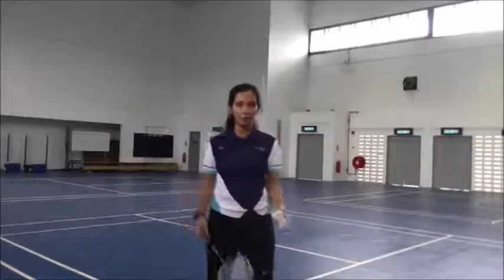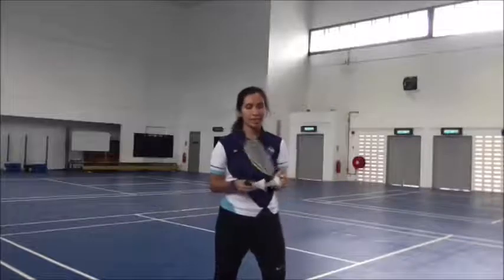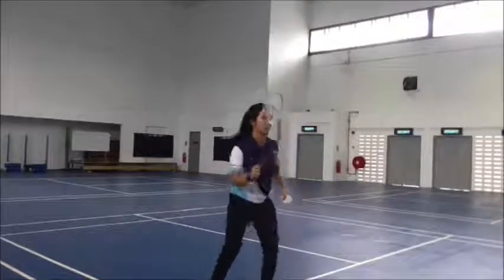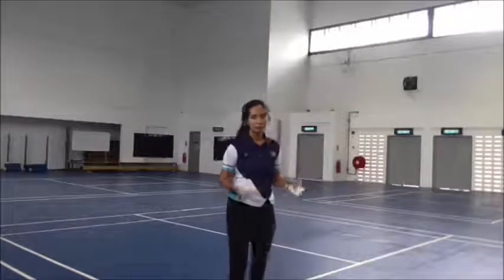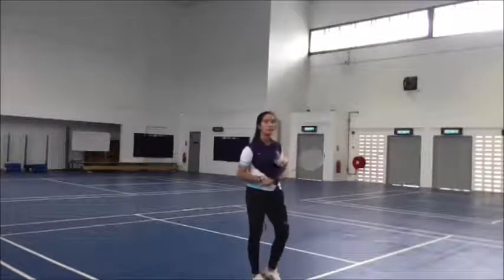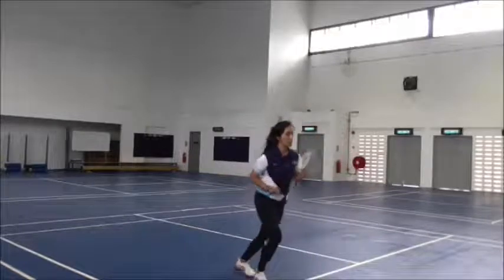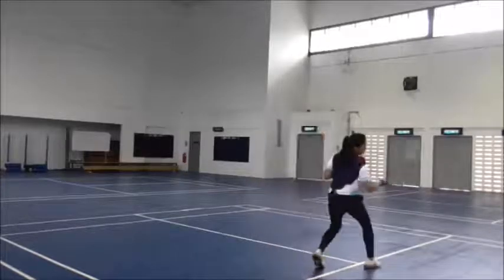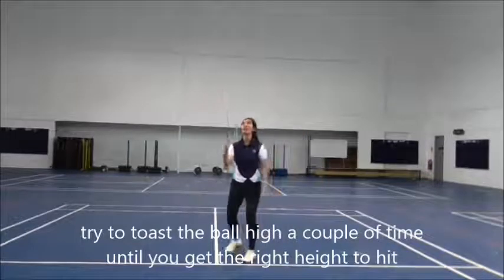ks2 drive in badminton